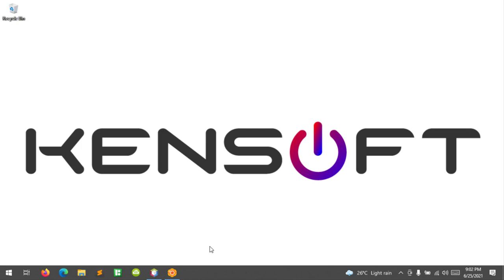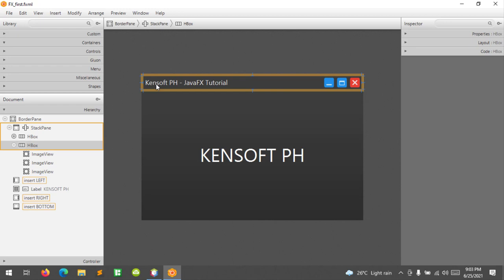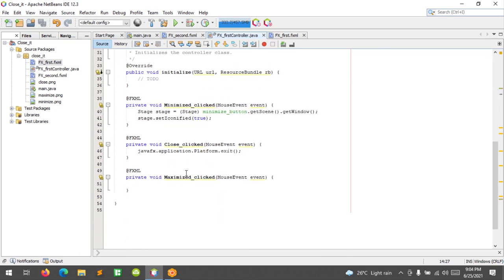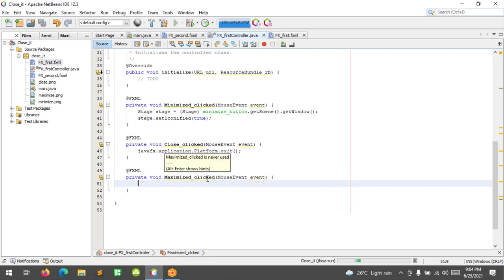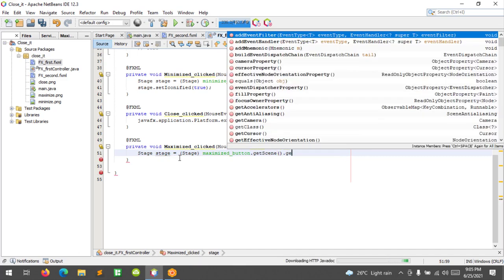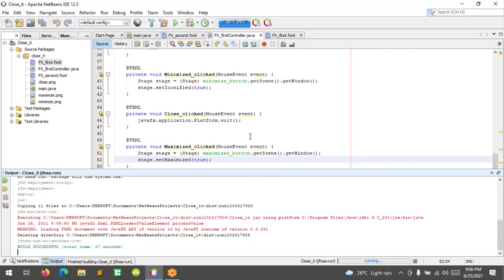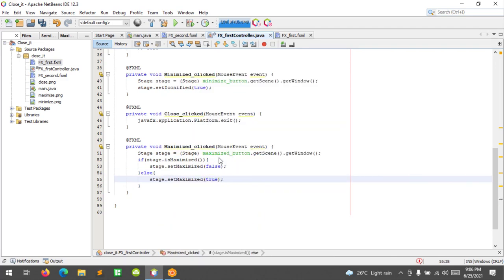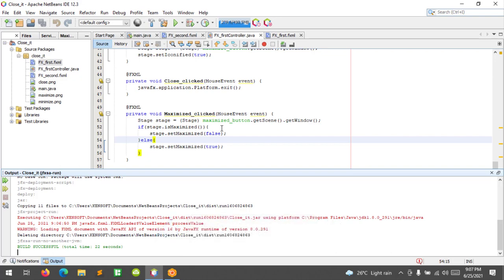JavaFX Tutorial: How to maximize the window in JavaFX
In this tutorial, you will learn to maximize the undecorated window in JavaFX.

JavaFX Tutorial: How to maximize the undecorated window in JavaFX.